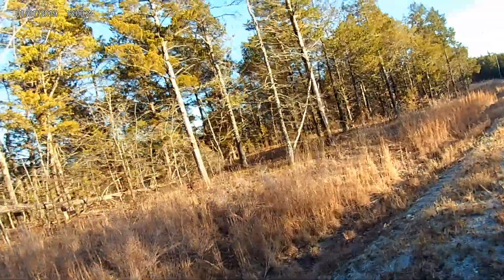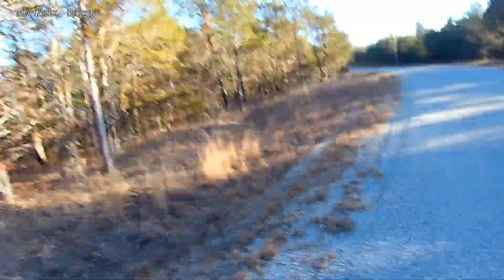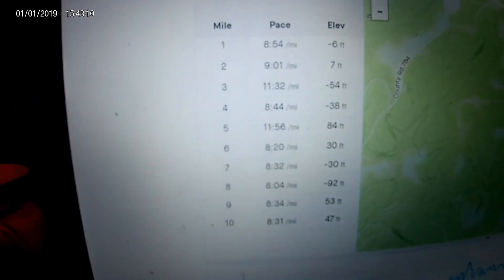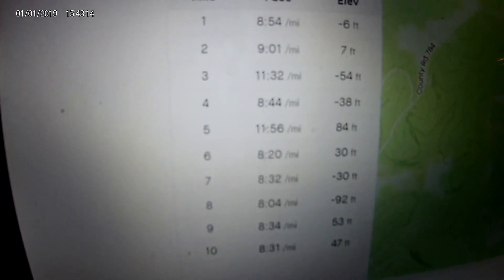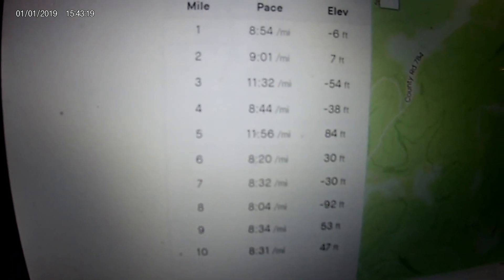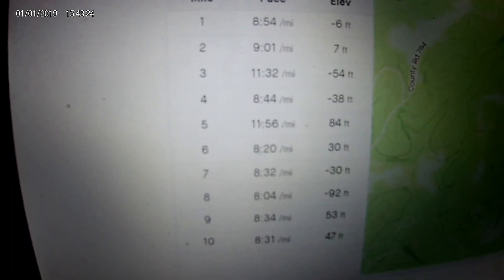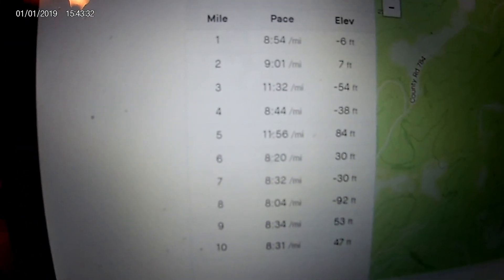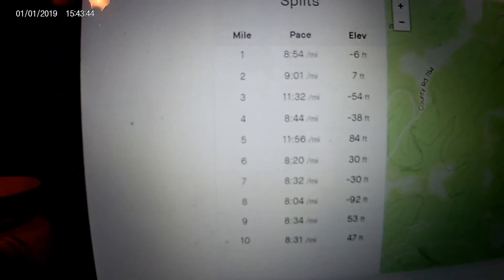10 mile run and first half marathon experiences!!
First half marathon experiences!!